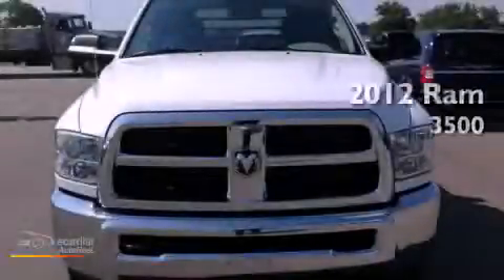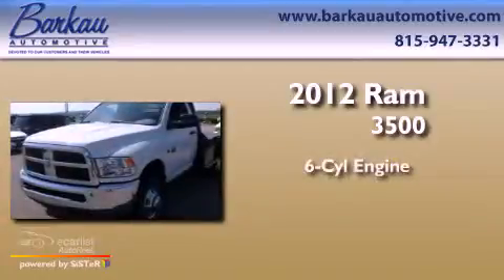2012 Ram 3500 Stockton IL 61085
Year : 2012
 Make : Ram
 Model : 3500
 Engine : 6.7L I6 CUMMINS TURBO DIESEL ENGINE
 Trans . : Automatic
 Exterior : White

 Interior : Other

 501 E. North Ave.